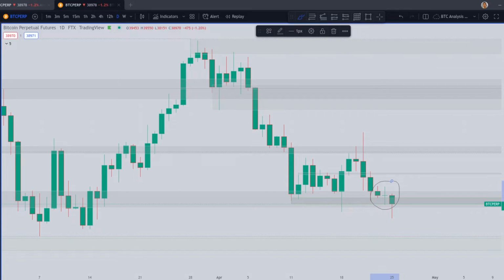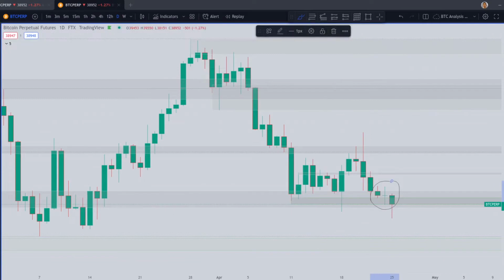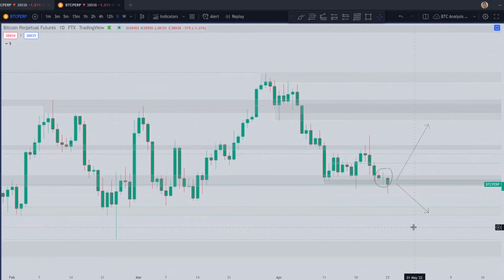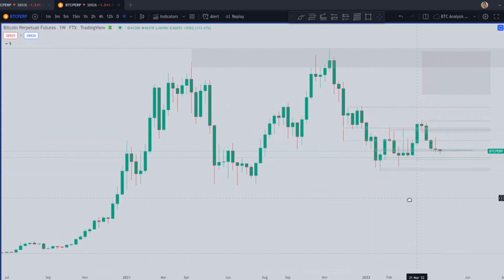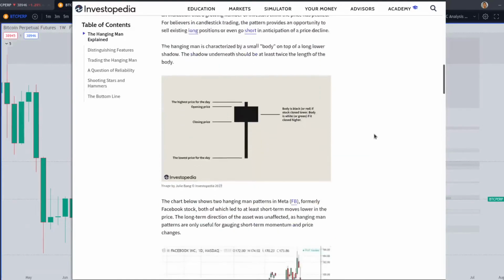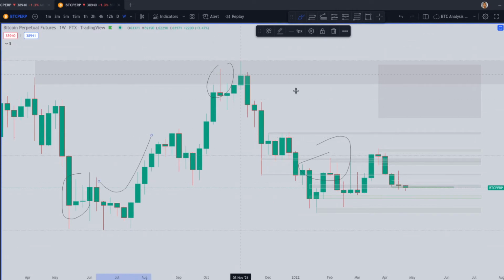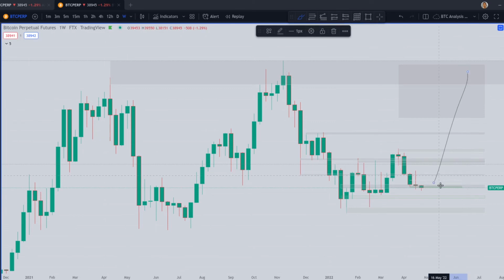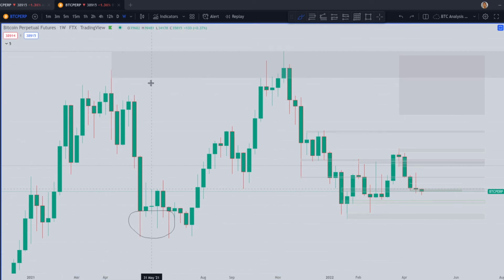Keep an eye on the changing trends : Bitcoin Price Analysis 25 April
I found some information on a shifting trend.
We'll see what direction this trend develops.